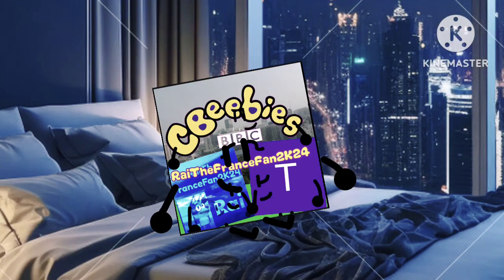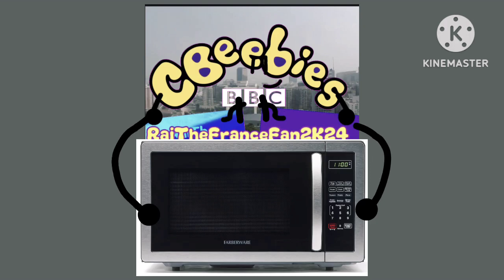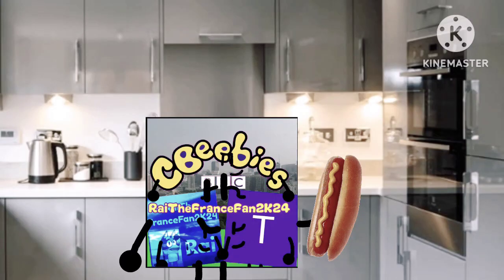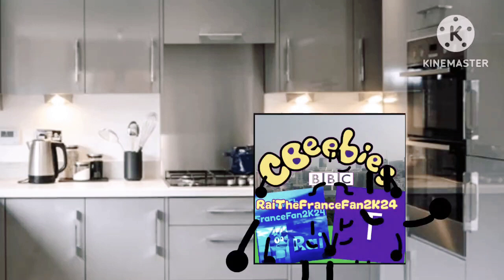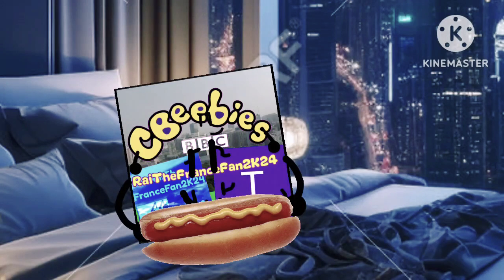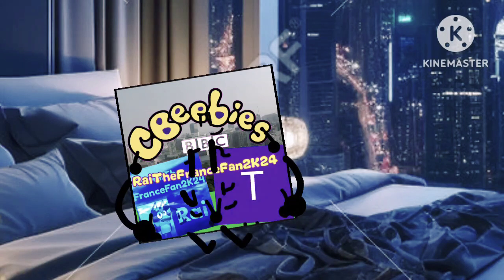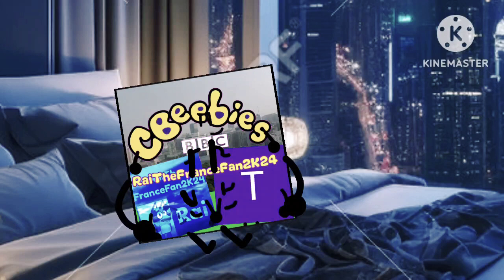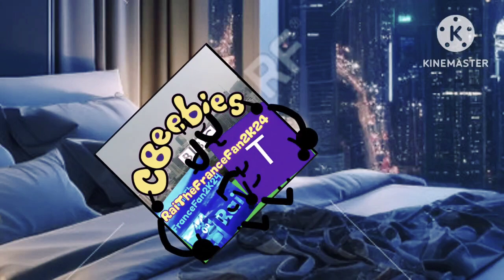KineMaster Series: Me Makes a Hot Dog! In Glow